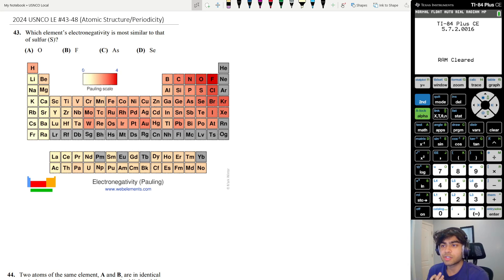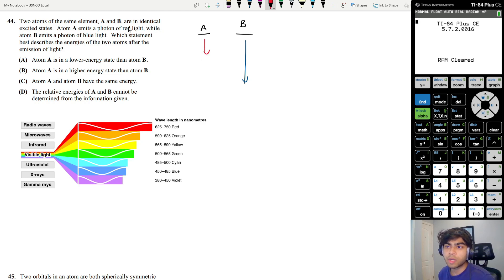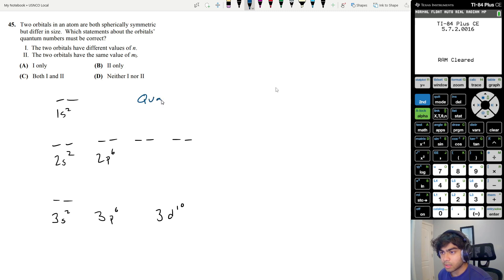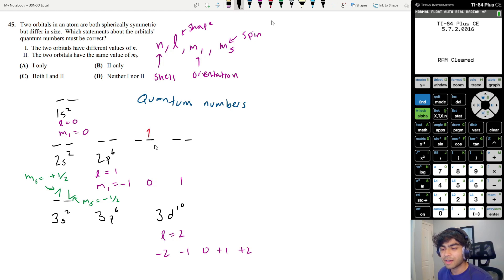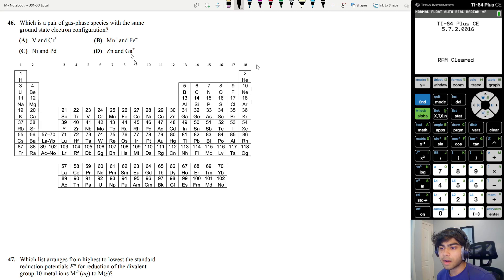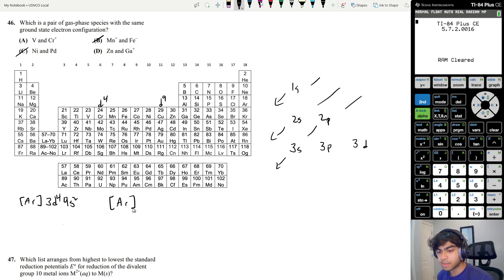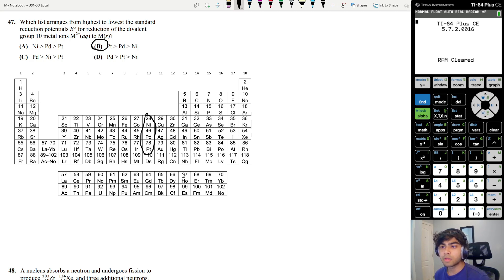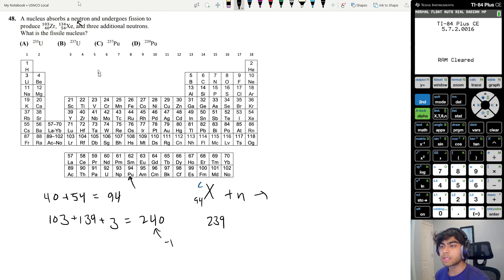2024 USNCO Local Exam #43-48 Solutions | Atomic Structure/Periodicity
Hey everyone! In this video, we work through the atomic structure/periodicity section (#43-48) of the 2024 USNCO local exam.

Timestamps:
00:00 - Intro
00:09 - Question #43
01:24 - Question #44
02:56 - Question #45
07:45 - Question #46
10:47 - Question #47
12:46 - Question #48
14:15 - Outro